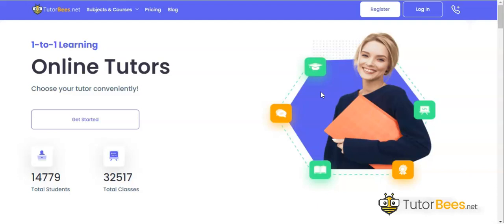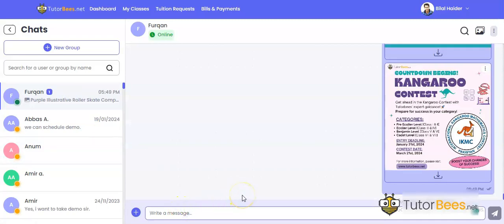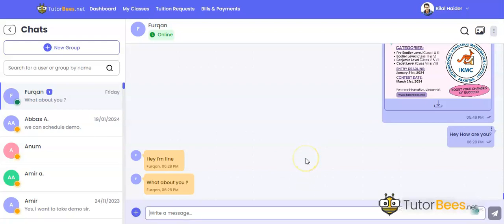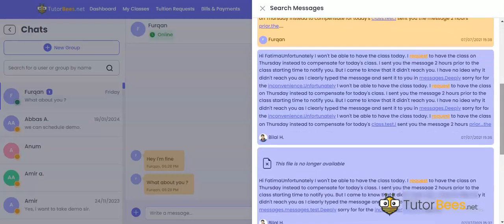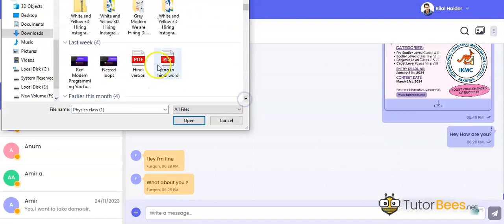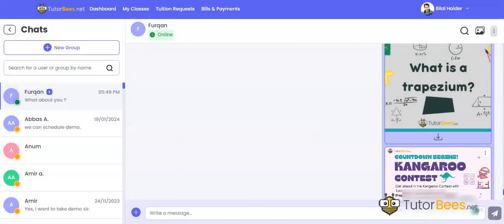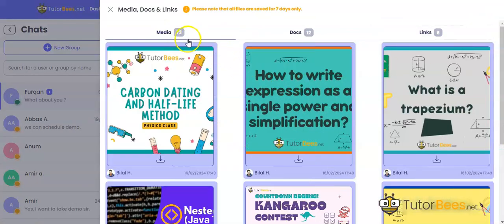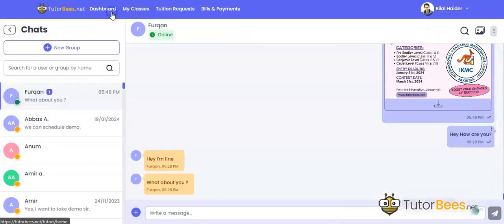New and Improved Chat Experience (Tutorial) | TutorBees.net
New and Improved Chat Experience. Learn to use the new features added on our platform!